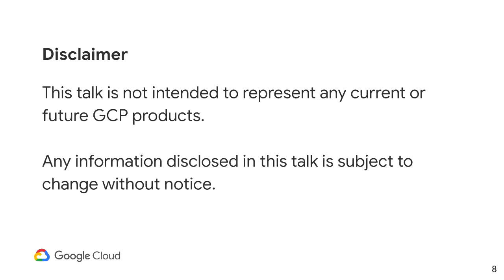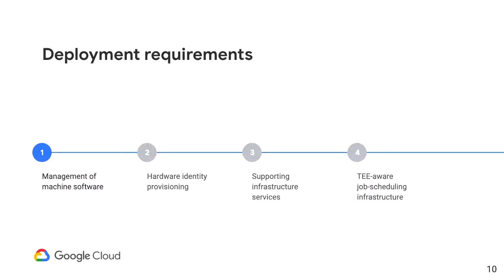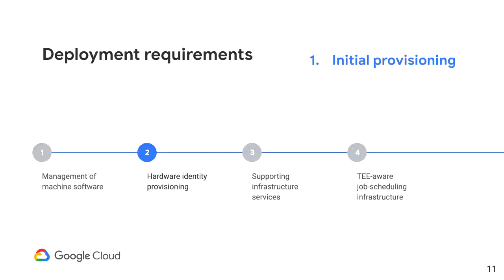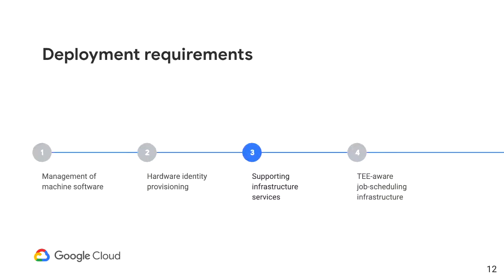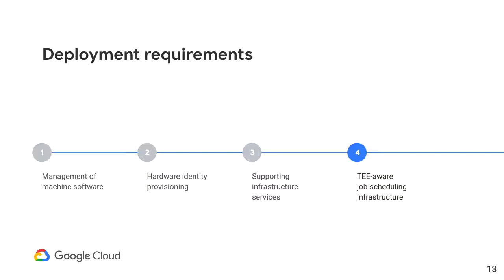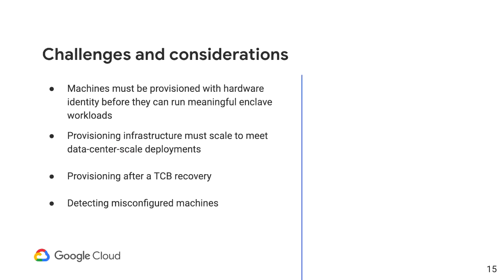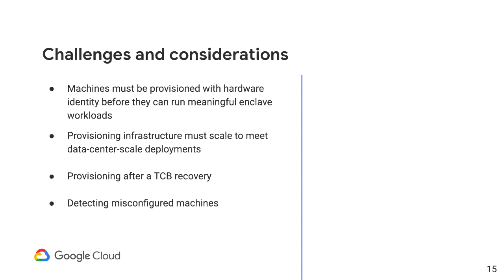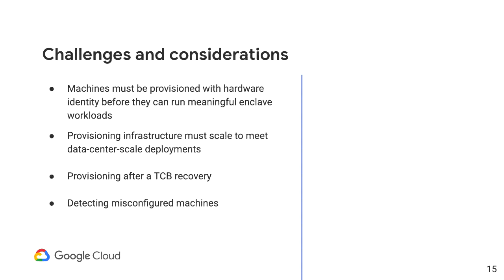OSEW'19 - Deploying and provisioning an enclave technology in a data-center environment - Anna Sapek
OSEW brings the architecture/systems-security community together to make progress towards building open-source, secure, performant enclaves. In particular, we will discuss the different, realistic threat models, the components for secure enclaves, best practices and state-of-the-art techniques for each component, and open problems in this space.